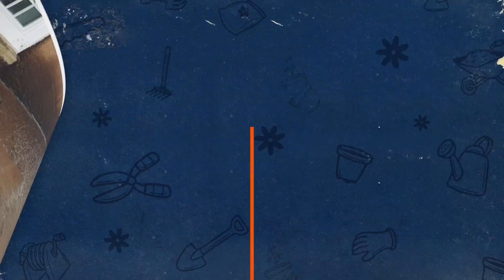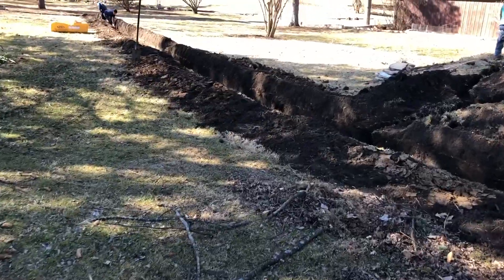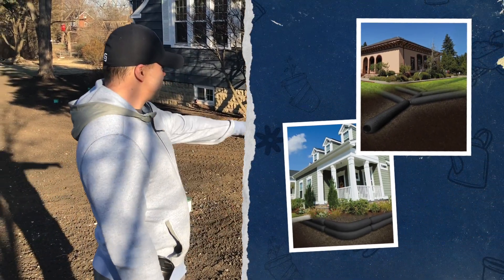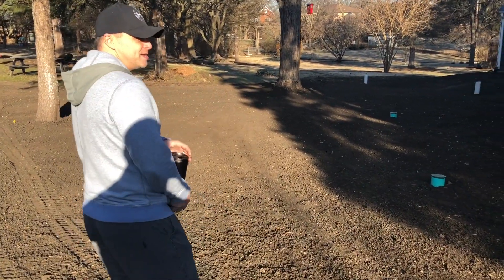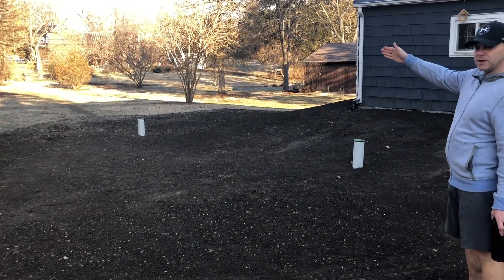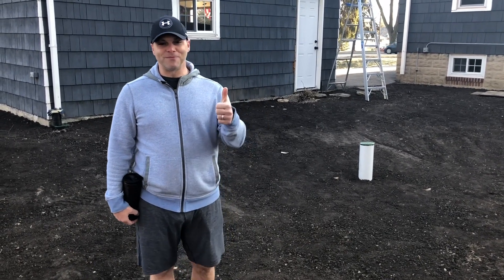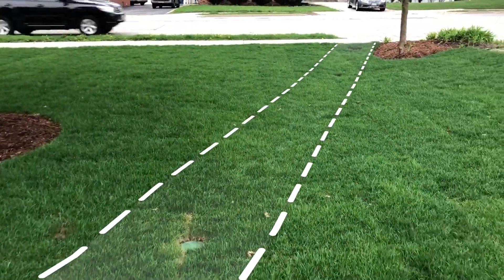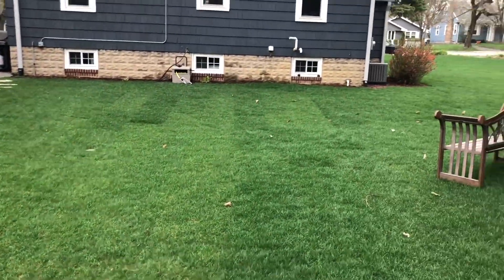No More Basement Floods: Our Drainage System Saves the Day in Downers Grove!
Tired of basement floods? Watch how we fixed this Downers Grove home's drainage issues with a system that reroutes water away from the foundation. The yard got a full makeover with regrading, new sod, and drainage basins, ensuring the property stays dry, no matter the rain. A must-see for anyone dealing with yard flooding!

Ware Landscaping & Snow Removal
964 Eddystone Cir, Naperville, IL 60565